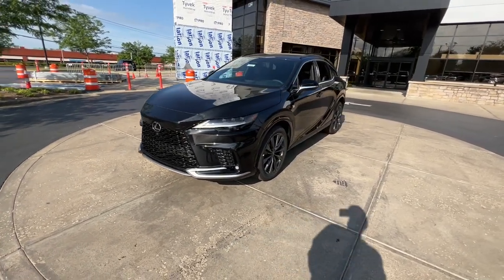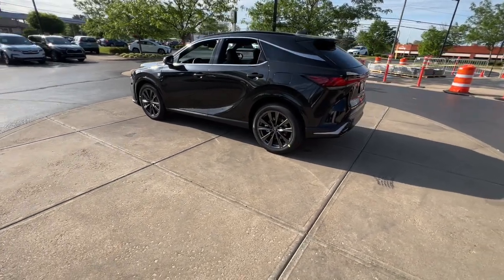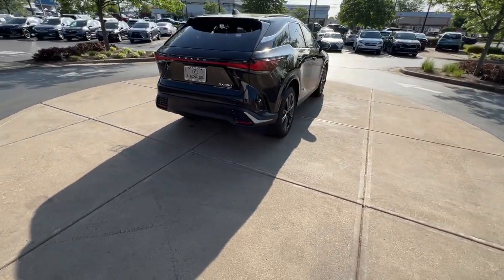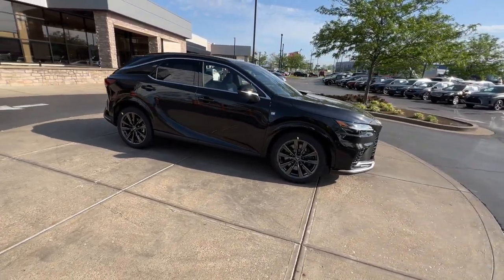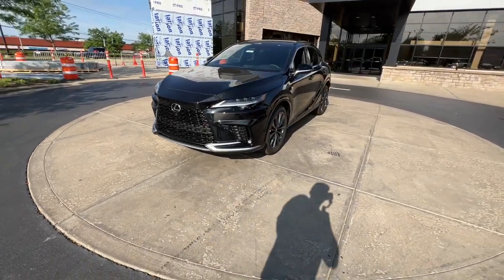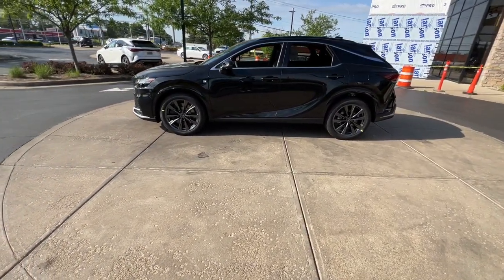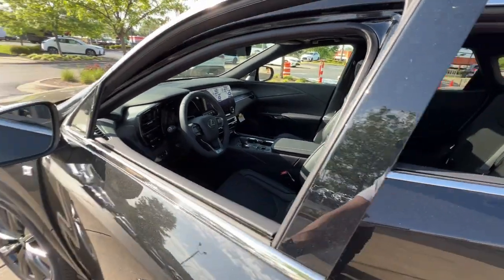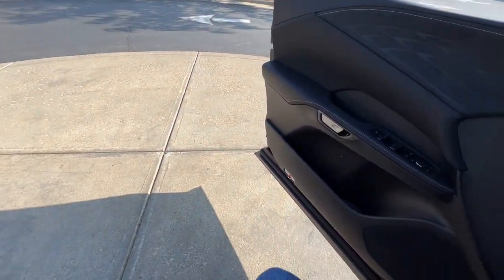2023 Lexus RX Lexington, Wyandotte, Colby, Becknerville, Clintonville, KY X32529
CAVIAR New 2023 Lexus RX SPORT available in Lexington, KY at Lexus of Lexington. Servicing the Lexington, Wyandotte, Colby, Becknerville, Clintonville, KY area.

1264 E New Circle Road

Heated Seats Navigation Sunroof Rear Air Power Liftgate All Wheel Drive Turbo Charged Alloy Wheels TRAFFIC JAM ASSIST. EPA 28 MPG Hwy/21 MPG City! RX 350 F SPORT Handling trim CAVIAR exterior and BLACK(ALMINUM) interior CLICK ME! KEY FEATURES INCLUDE: Sunroof All Wheel Drive Power Liftgate Rear Air Heated Driver Seat Lexus RX 350 F SPORT Handling with CAVIAR exterior and BLACK(ALMINUM) interior features a 4 Cylinder Engine with 275 HP at 6000 RPM*. OPTION PACKAGES: PREMIUM TRIPLE-BEAM LED HEADLAMPS Automatic High Beam and headlamp cleaner RADIO: LEXUS INTERFACE W/14 HD TOUCHSCREEN DISPLAY 12 speakers and navigation system PANORAMIC VIEW MONITOR W/BSM TRAFFIC JAM ASSIST lane change assist and lane keeping assist system DIGITAL KEY ADVANCED PARK F SPORT HANDLING PACKAGE Head-Up Display (HUD) normal head up display and standard normal speed meter. MORE ABOUT US: We here at Lexus of Lexington have made it our mission to provide a first class car-shopping experience to our valued customers throughout Lexington Frankfort KY Georgetown KY and Richmond KY. With our vast selection of new and used cars youll have the chance to browse our current inventory in a comfortable stress-free shopping environment. Visit us to take a test drive learn more about financing or service your car and we can assure that youll always be well taken care of! Horsepower calculations based on trim engine configuration. Fuel economy calculations based on original manufacturer data for trim engine configuration. Please confirm the accuracy of the included equipment by calling us prior to purchase.